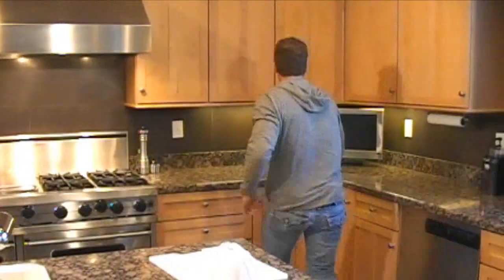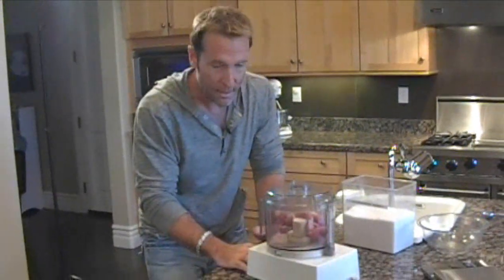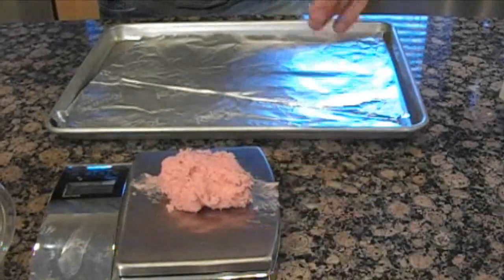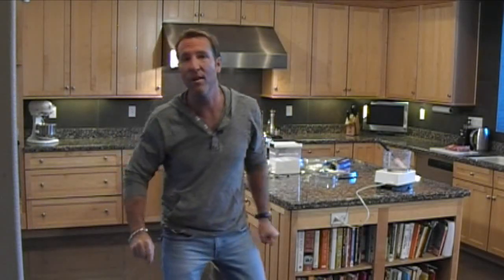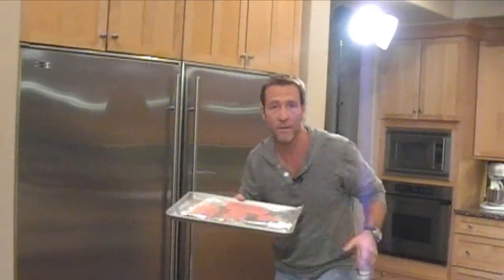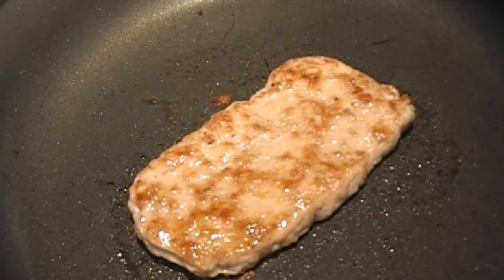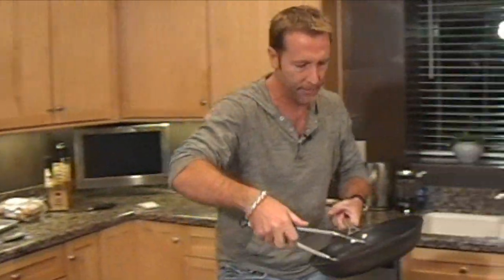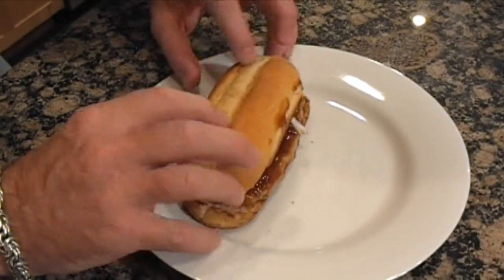How to Clone a McRib Sandwich - with Todd Wilbur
Recipe duplicator Todd Wilbur shows you how to clone McDonald's McRib Sandwich from scratch with just a few common ingredients.